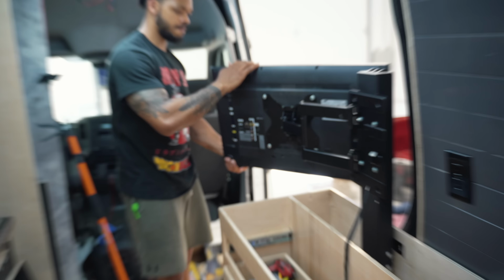I Converted a Cargo Van into a Mobile Home for a Disabled Veteran | Full Build Start to Finish